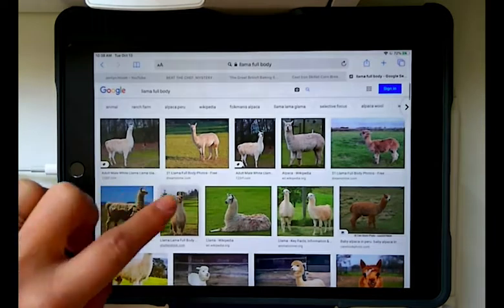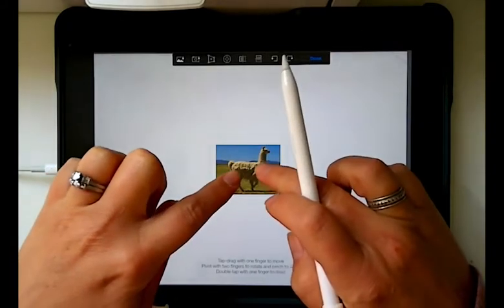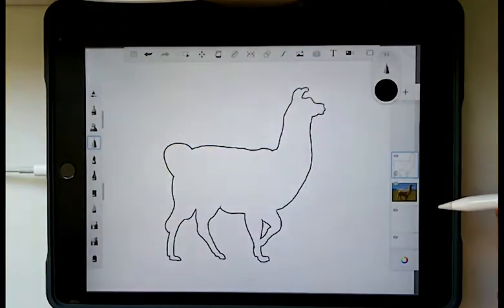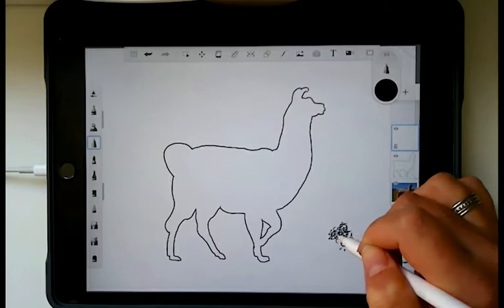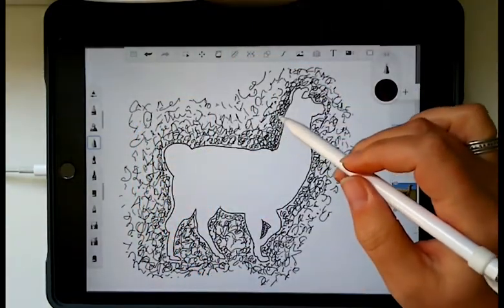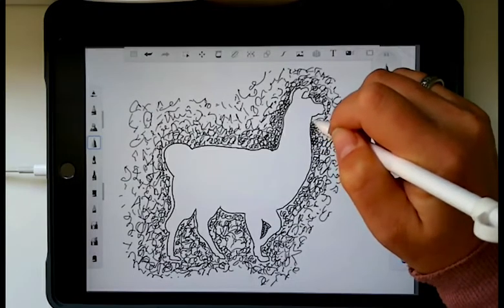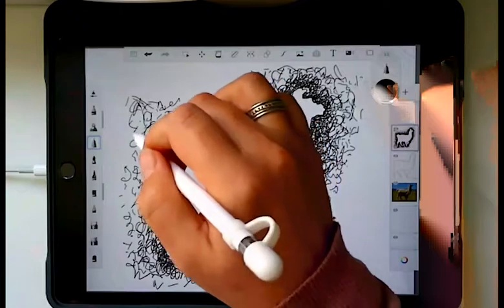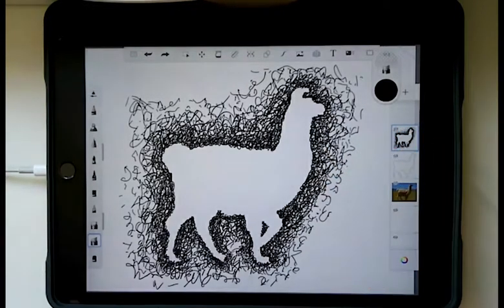Shading with the Pen Tool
For Assignment 7, we are making a simple silhouette drawing of an animal and shading it using the pen tool in Sketchbook.